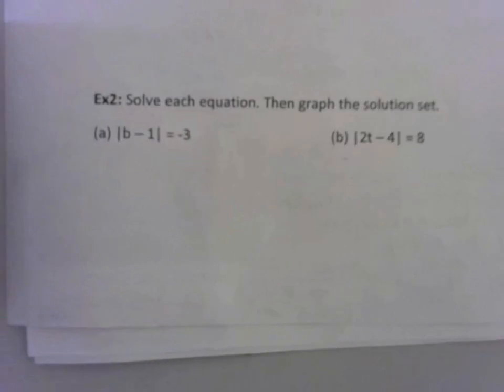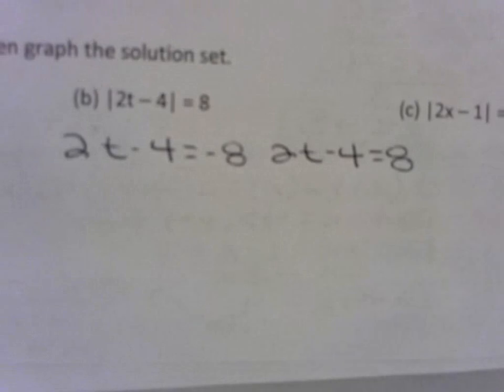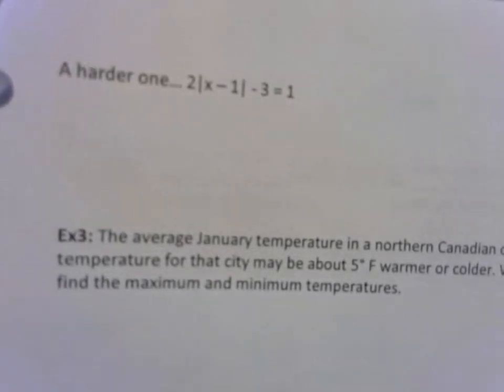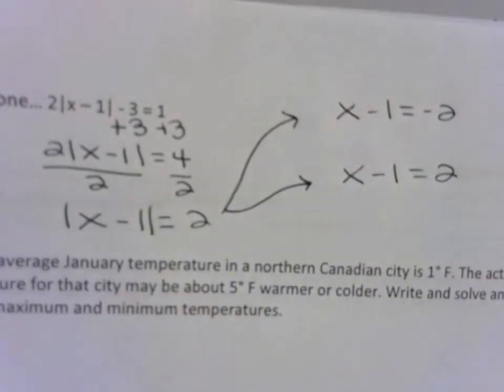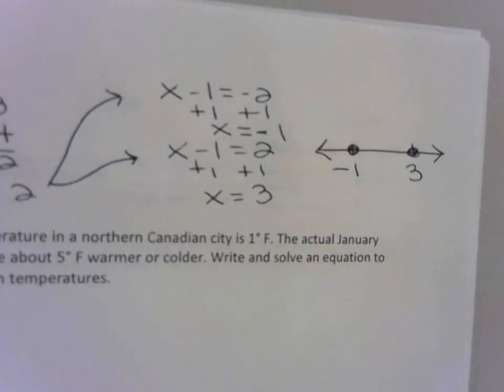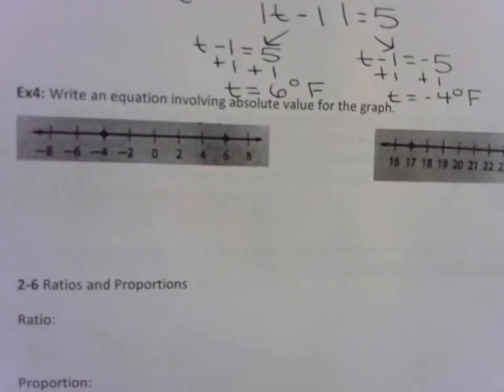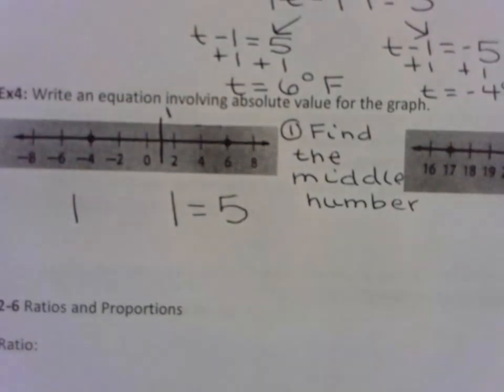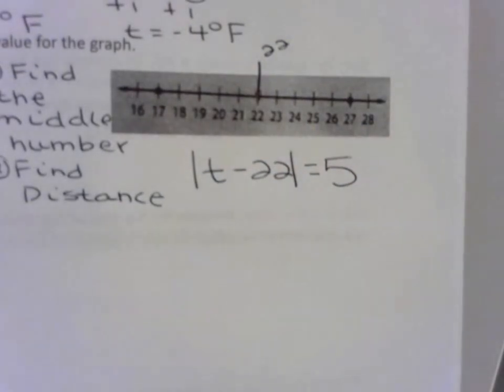Alg 2.5 Notes